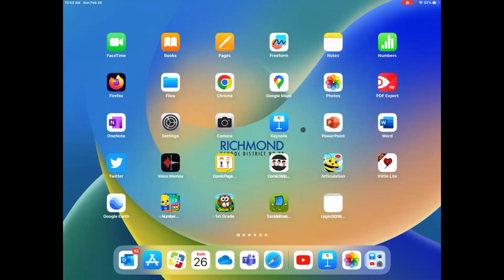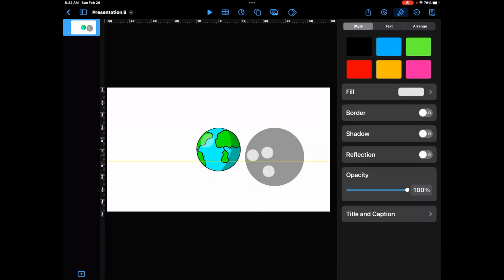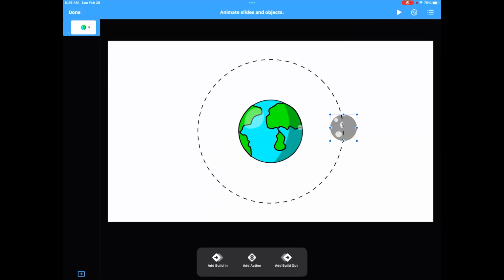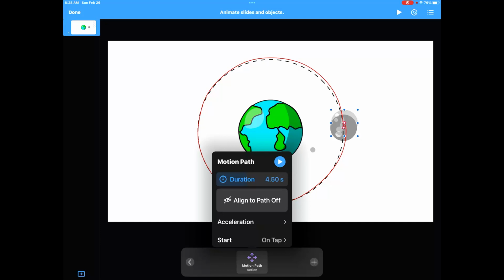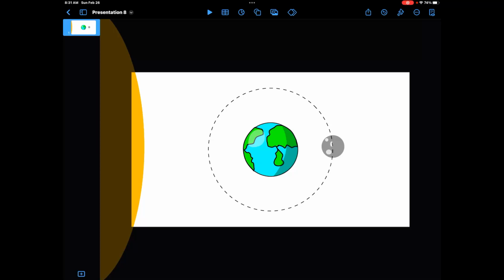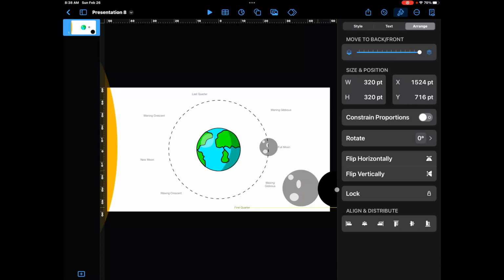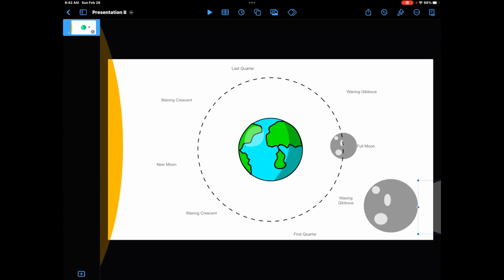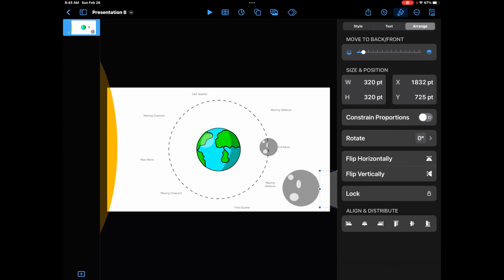Animate Moon Phases with Keynote on iPad